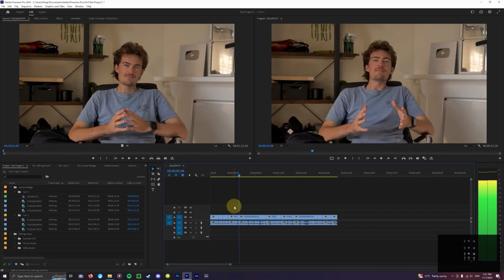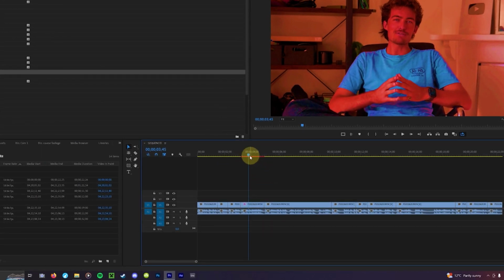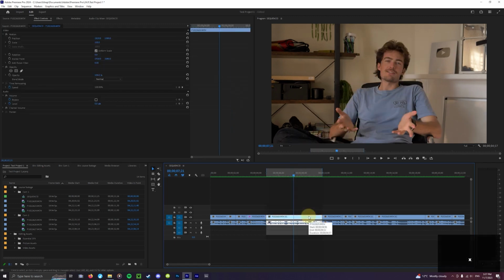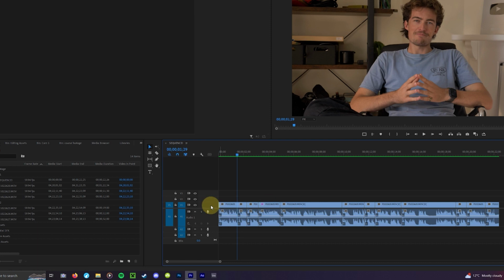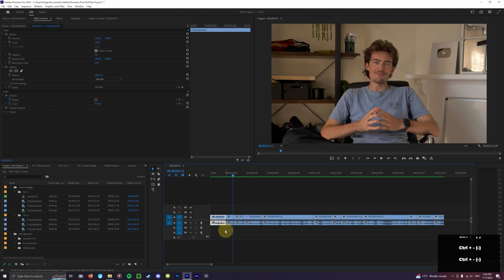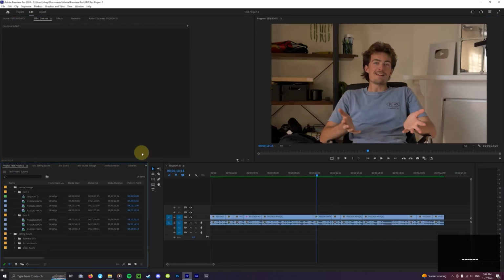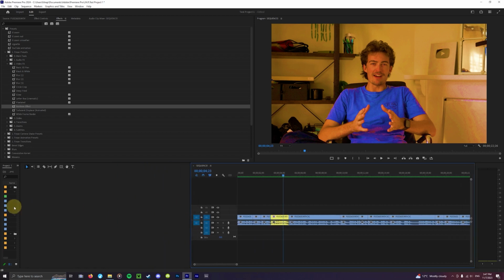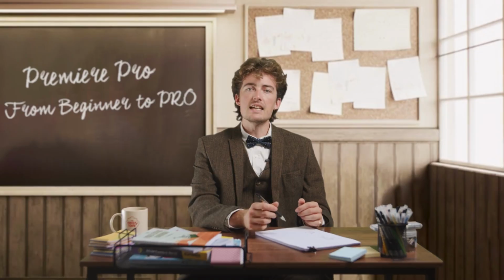Timeline Navigation & Workspace Adjustments In Premiere Pro